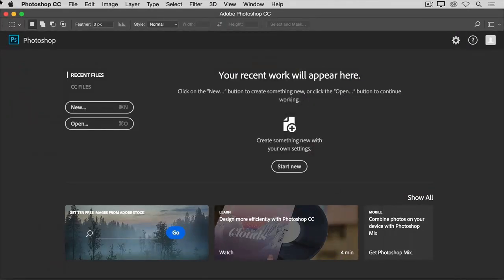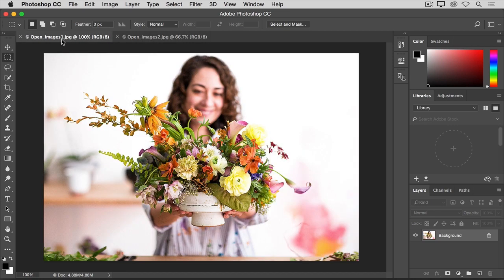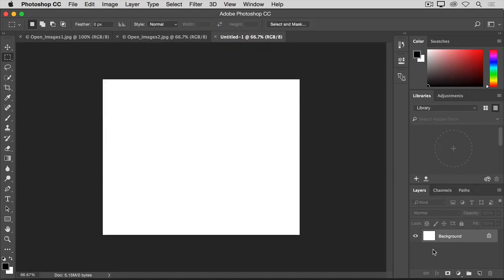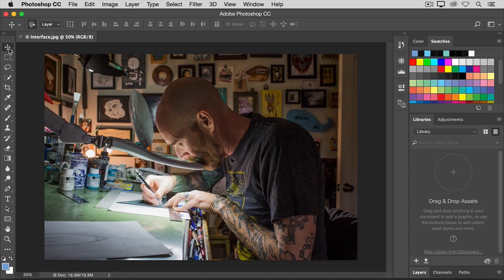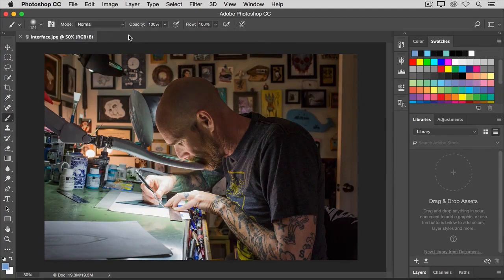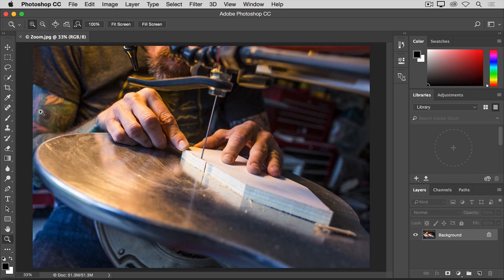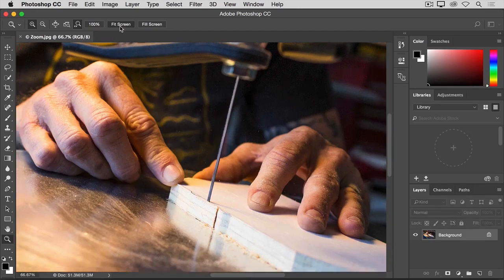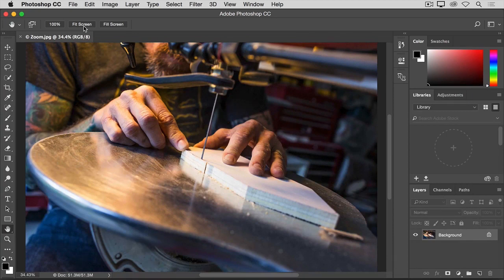Adobe Photoshop Tutorial for Beginners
Learn Adobe Photoshop - Lesson №1 - Get Started Course. Edit photos or Create anything you can imagine. Learn the basics, or refine your skills with tutorials designed to inspire.
Topics include:
• Get to know Photoshop;
• How to change the image size;
• Work with layers.